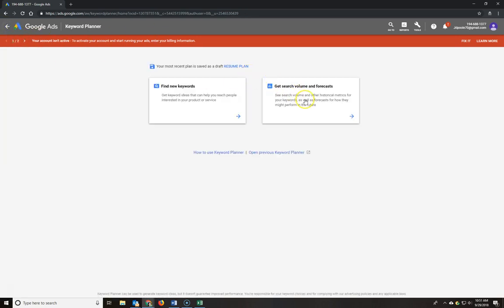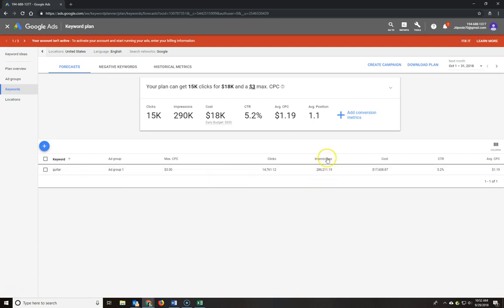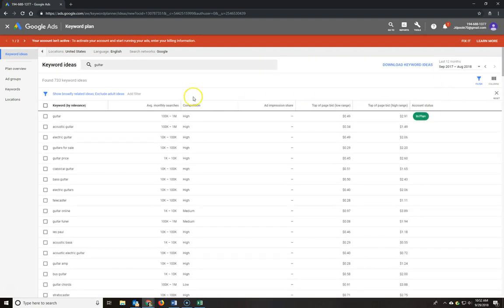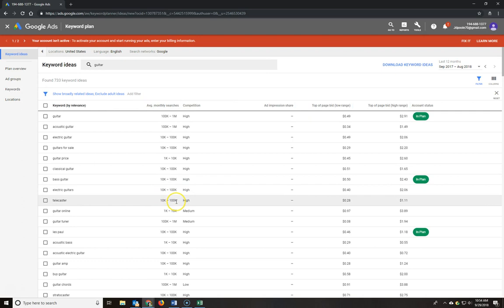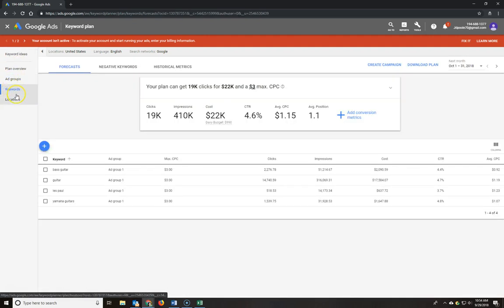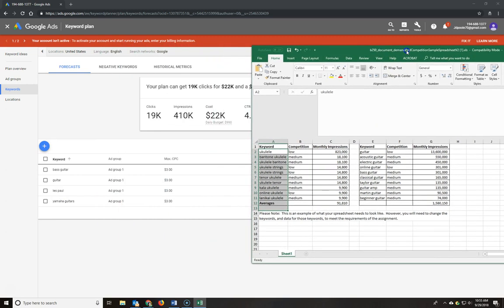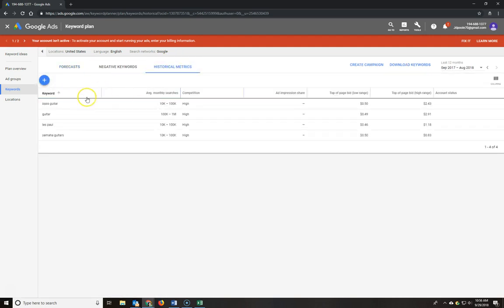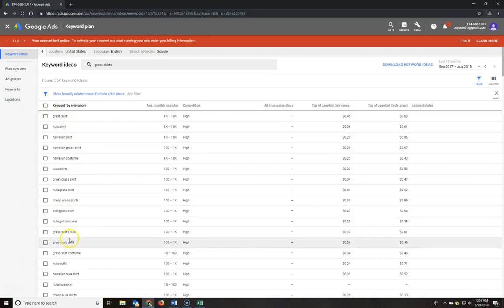Using The Google Ads Keyword Planner Tool Correctly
For new accounts, the Google Ads Keyword Planner tool now only gives you ranges for "Avg. monthly searches".  These ranges can be wildly off and can't be trusted.  Therefore, this video shows you how to get the number of "Impressions", which is the value that you can use for your calculations.

You are required to use "Impressions"for this class.  Do not use any of the range numbers because you will lose points on the assignment.

This video was created for MKT 250 at BYU-Idaho.